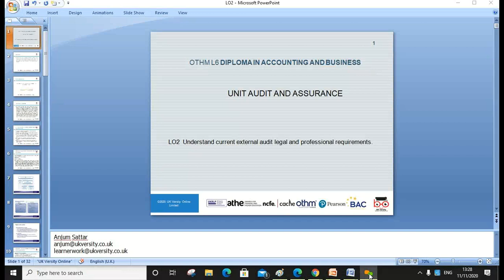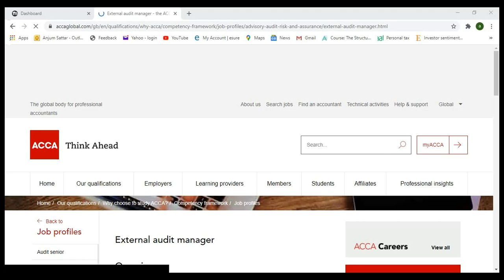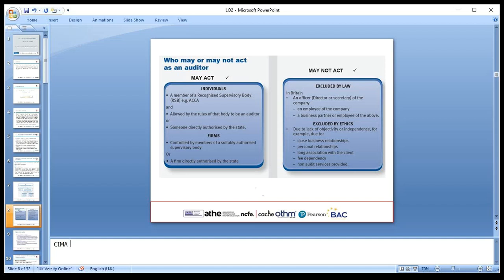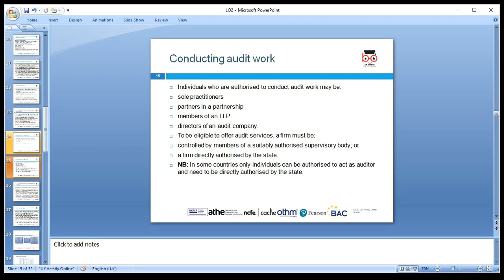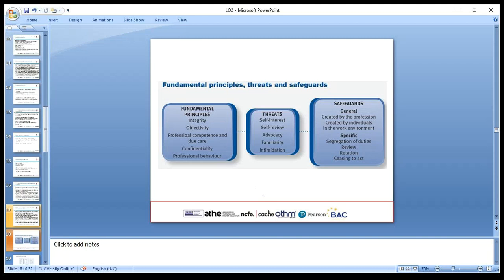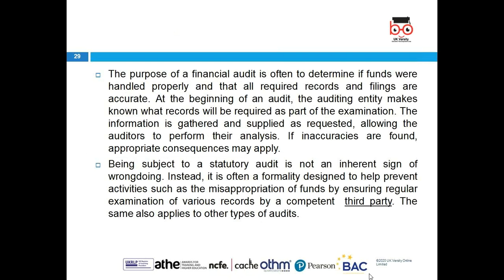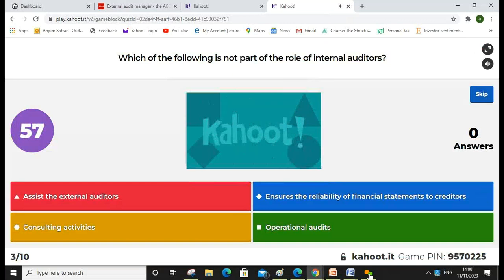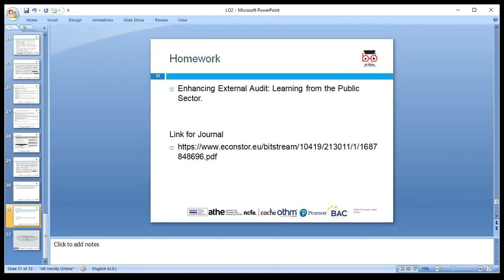OTHM L6DiAB Audit and Assurance LO2 2020 11 11